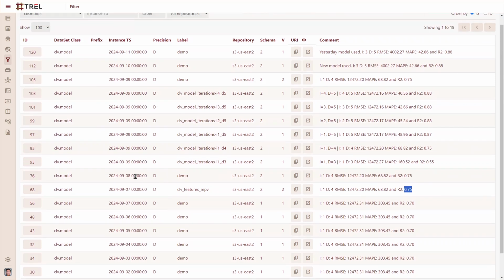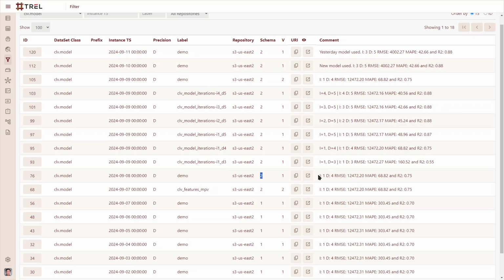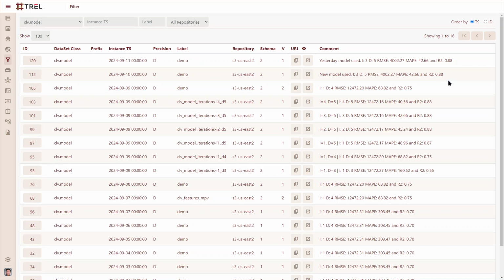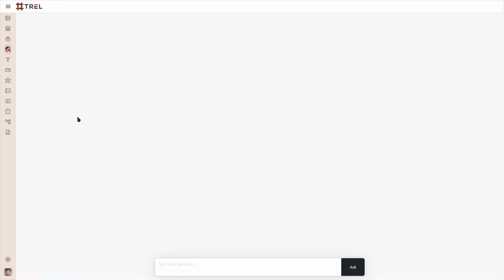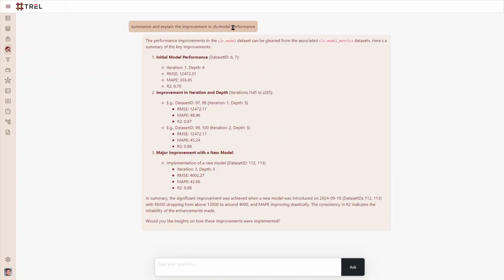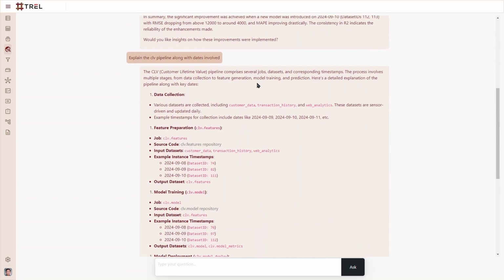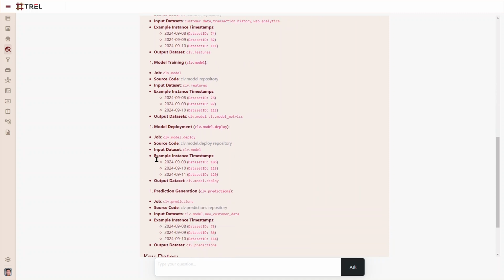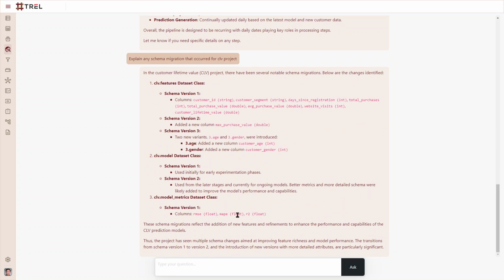Trel for Data Scientists - AI Assisted Data Observability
Explore Trel's advanced data observability capabilities enhanced by AI in this insightful demo. Building on the customer lifetime value (CLV) pipeline from previous videos, we showcase how Trel empowers data scientists to easily manage and understand complex production workflows.

Key highlights:
- Review of an automated CLV pipeline with model improvements
- Demonstration of Trel's intuitive data catalog
- AI-powered natural language querying for pipeline insights
- Easy visualization of model performance improvements
- Quick summaries of schema migrations and pipeline structure

Watch as we use AI to translate complex data operations into plain English, making it effortless to track model iterations, performance improvements, and schema changes. Learn how Trel's innovative approach bridges the gap between raw data and actionable insights, enabling data scientists to focus on driving value rather than deciphering complex logs.

Whether you're new to DataOps or looking to enhance your existing workflows, this demo showcases how Trel's AI-assisted data observability can revolutionize your data science projects.

Chapters:
0:00 Introduction
0:45 Review of Automated CLV Pipeline
2:26 Dynamic Model Rebuilding
3:14 AI-Powered Natural Language Querying
4:55 Pipeline Structure Explanation
6:03 Schema Migration Summary
6:33 Conclusion and Next Steps